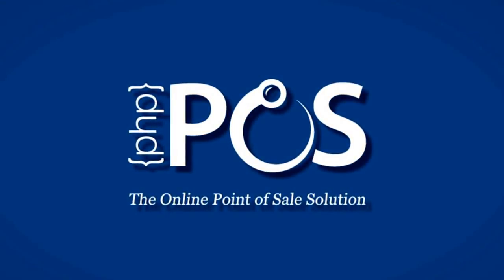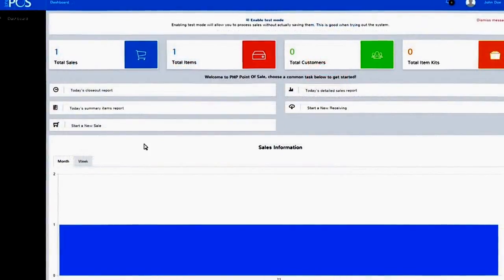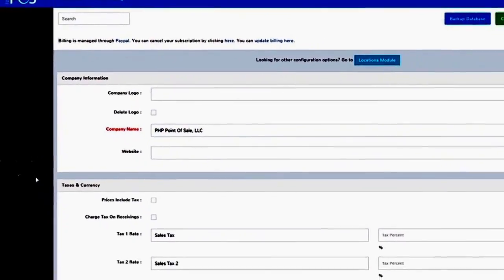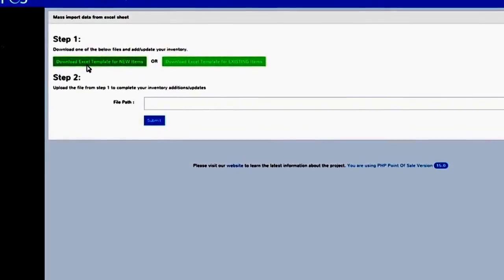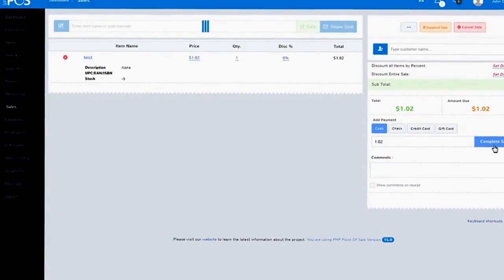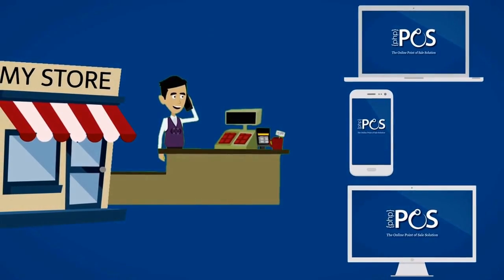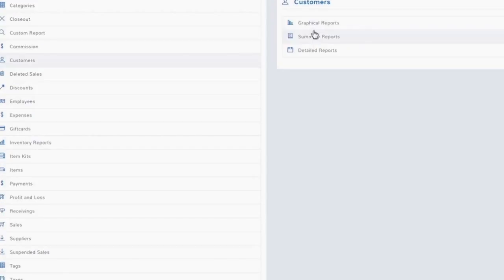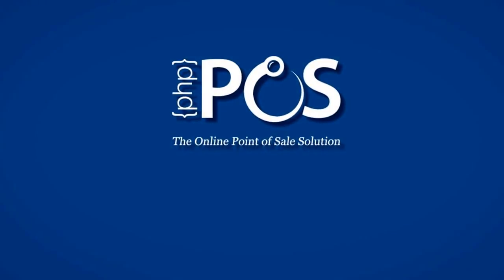PHP Point Of Sale - Good POS System Ever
PHP Point Of Sale - Easy to use Online POS Software
PHP Point of Sale (POS software) is an online point of sale system designed to help small businesses with POS tracking of customers, inventory and sales. This program works great for retail businesses that use cash, check or account numbers in their POS transactions.

Login here
Update Billing · Download/Update PHP POS · PHP POS
Pricing
PHP Point of Sale (POS software) is an online point of sale
License
END USER LICENSE AGREEMENT FOR PHP POINT
Setup PHP POS Trial
Fill Out Form Below To Get Started! No Credit Card Needed
Download/Update PHP POS
deenseth/PHP-Point-Of-Sale - GitHub
GitHub is where people build software. More than 27 million people use GitHub to discover, fork, and contribute to over 80 million projects.
PHP Point of Sale (POS System) | Dashboard Overview - YouTube
Video for php point of sale

This offer ends at midnight on December 31, 2017. Here is the link to sign up with WA http ...
Open Source Point of Sale download | SourceForge.net
 Point-Of-Sale
 Rating: 4.6 - ‎74 votes
Apr 14, 2018 - Open Source Point of Sale is a web based point of sale system written in the PHP language. It uses MySQL as the data storage back-end and has a simple user interface. ... uniCenta oPOS - dynamically evolving POS project.
Jul 14, 2016 - WallacePOS is a web-based point of sale system, written in PHP, which is designed to be compatible with standard POS hardware like printers, cash drawers, and barcode readers. Since it's written to run inside of a browser, it should work with any modern operating system. You can grab the source code to ...
Multi Store - PHP Point Of Sale by webfulcreations | CodeCanyon

Apr 18, 2014 - Buy Multi Store - PHP Point Of Sale by webfulcreations on CodeCanyon. New Expense Module PHP Point of sale have expenses module now each store have its own expenses, and expense types, wh...
PHP Point Of Sale Software - 2018 Reviews & Pricing - Software Advice

Review of PHP Point Of Sale Software: system overview, features, price and cost information. Get free demos and compare to similar programs.